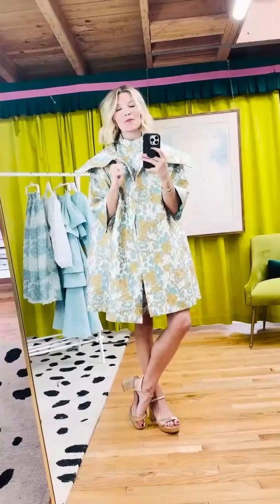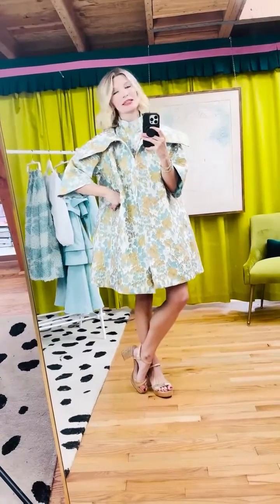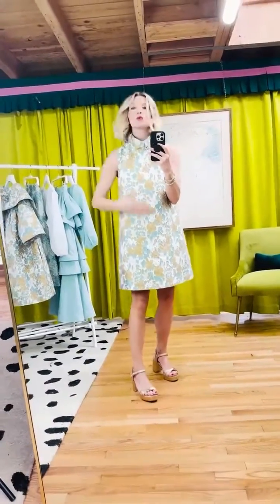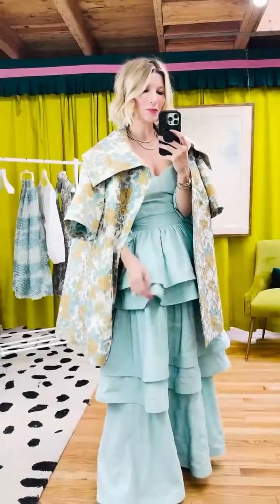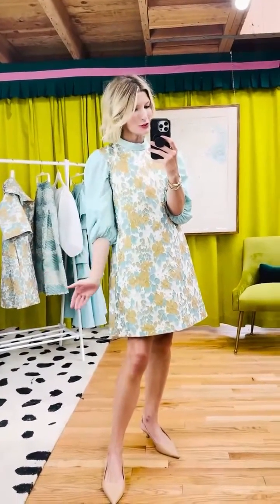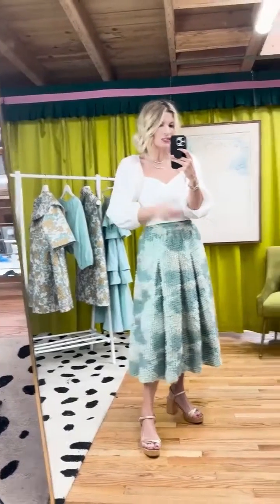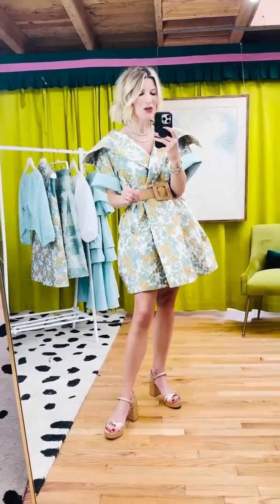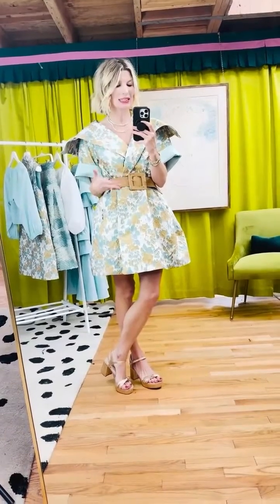BURU Try On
Unique, timeless, and chic are exactly how we would describe this stunning Buru collection. Don't miss out on any of these pieces!